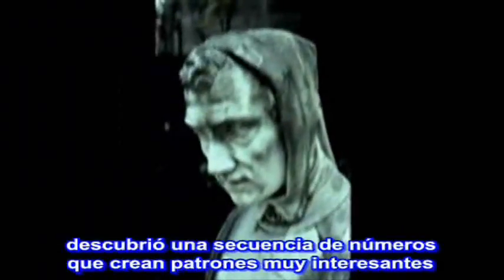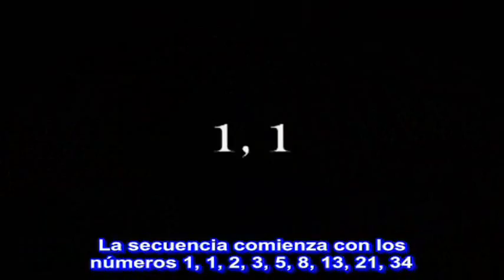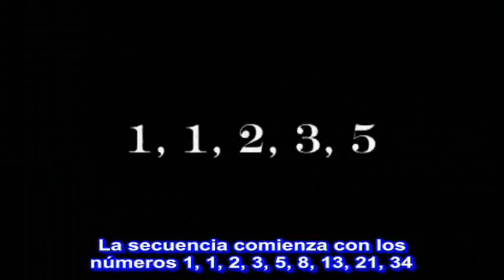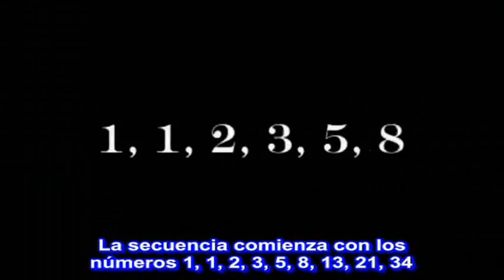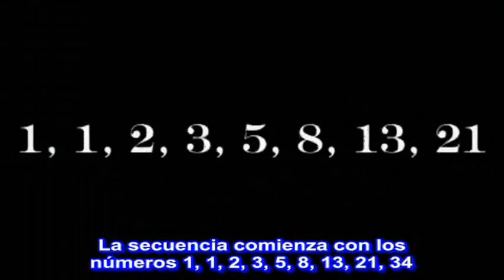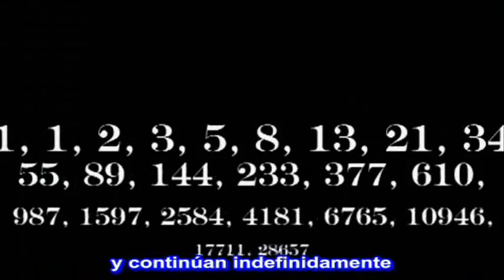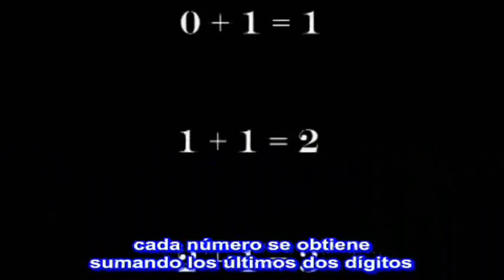La Huella de Dios - La evidencia matemática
En cada obra artística podemos encontrar rastros  o indicadores de su creador, así utilizando la ciencia, en la naturaleza podemos encontrar la huellas de personas, animales, que han vivido ¿será posible también encontrar la huella de un creador del universo?
Traducción F6000